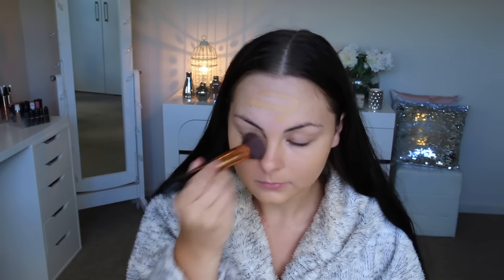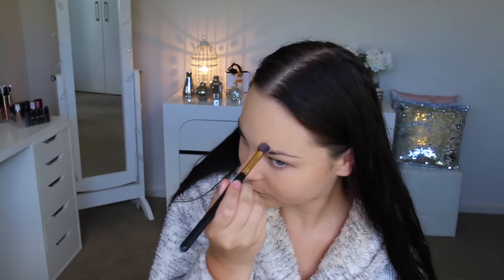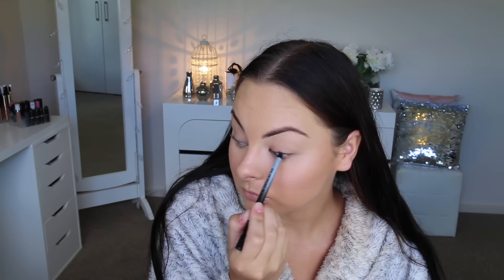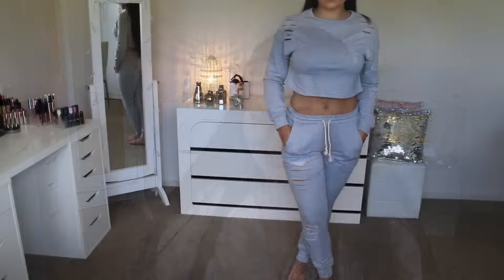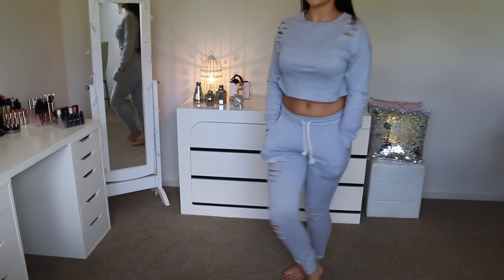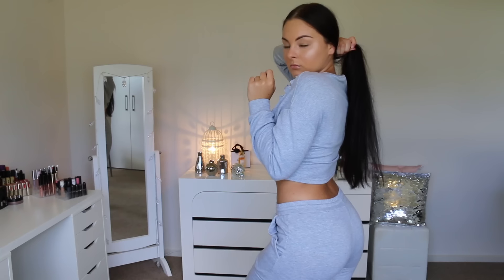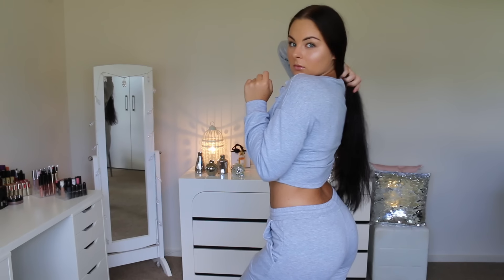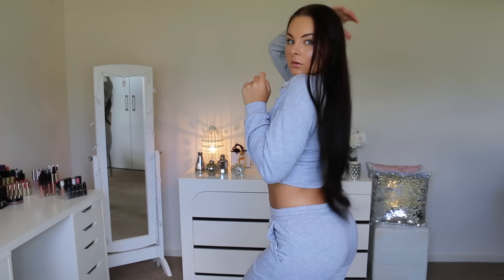Get Ready with Me in 10 MINS ♡ How to get from 0-100 REAL QUICK!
Hey babes! This is how I get ready when I'm in a rush and need to look put together quickly and get out the door! Hope you can take something out of it :) Enjoy! X

W H E R E  TO  F I N D  M E !

V I D E O S  Y O U  M I G H T  L I K E !

C A M E R A  U S E D :
Canon 70D

Nelly Kalla
Ballarat, VIC 3350
Australia